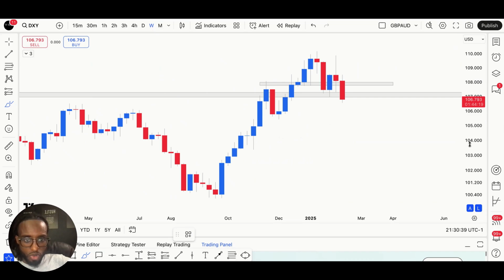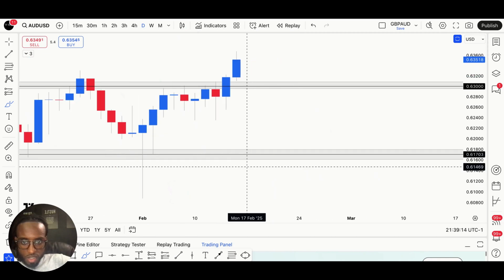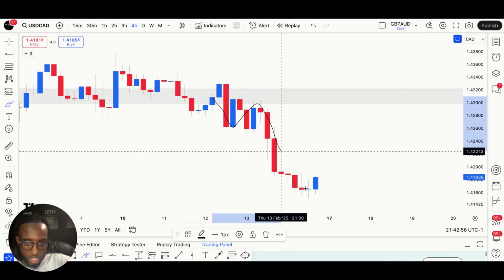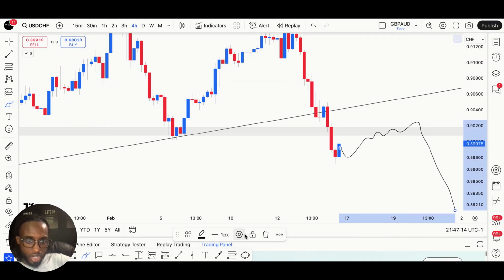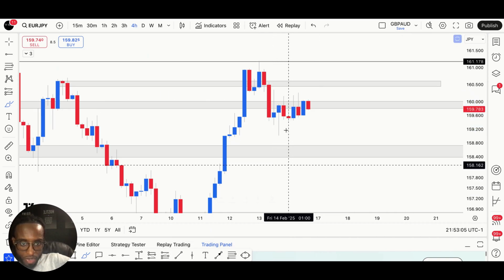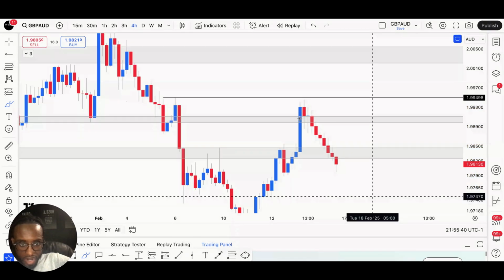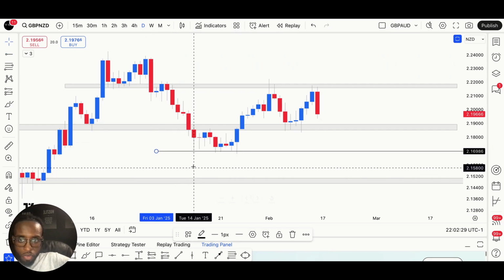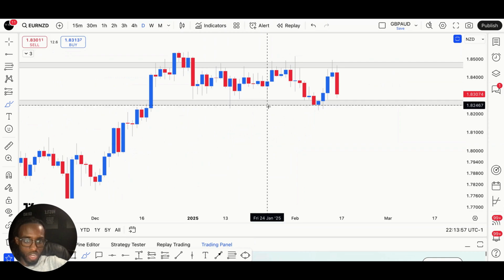My A+ Setups for The Week (2/17-21/25): GBPJPY, GBPUSD & more...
Covering my Top A+ Forex setups for the coming trading week! Less is more, QUALITY over quantity..

Time Stamps:

0:00 DXY

1:36 GBPUSD

2:35 AUDUSD

3:49 USDCAD

5:01 USDCHF

6:36 GBPJPY

7:32 EURJPY

8:45 GBPAUD

10:01 EURAUD

11:22 GBPNZD

13:28 EURNZD